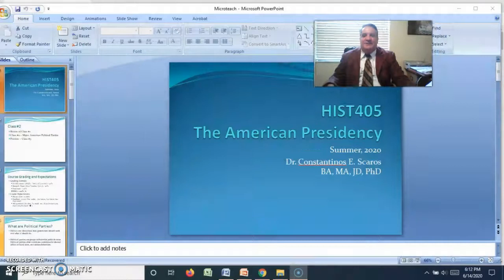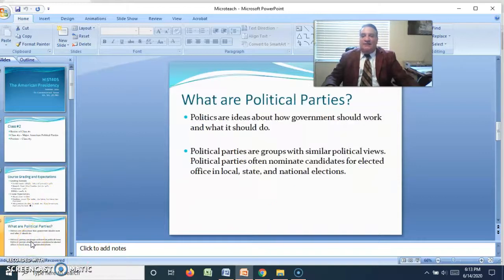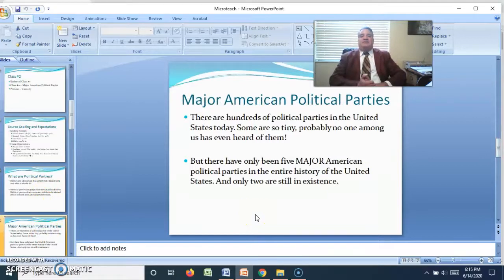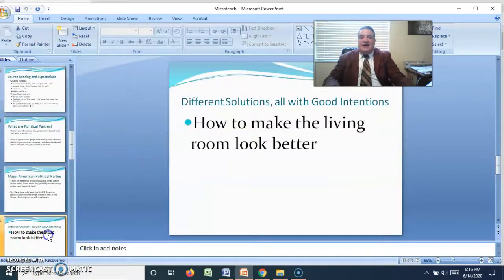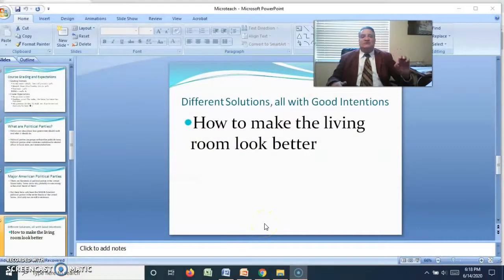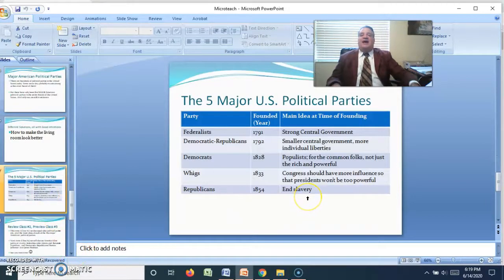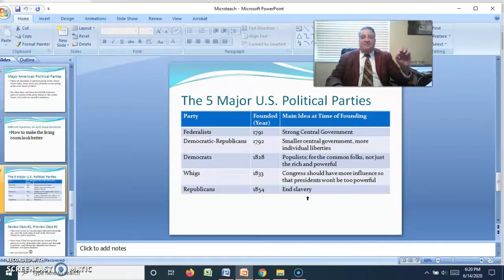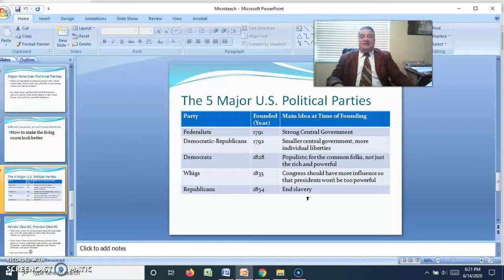The American Presidency (Harvard) Major Political Parties